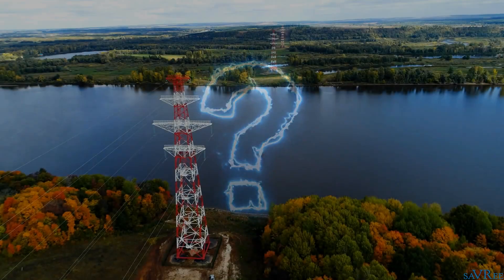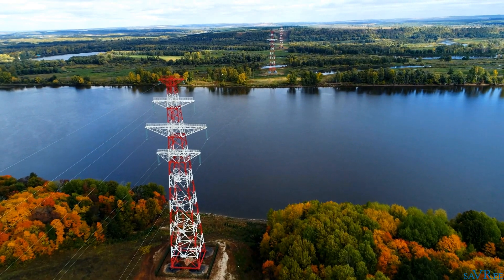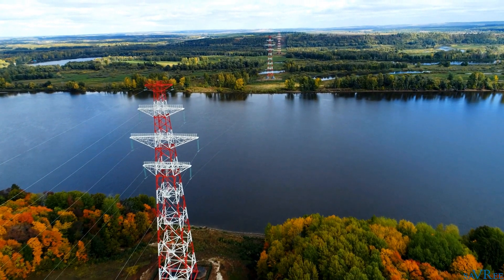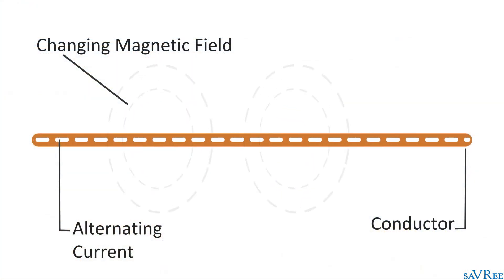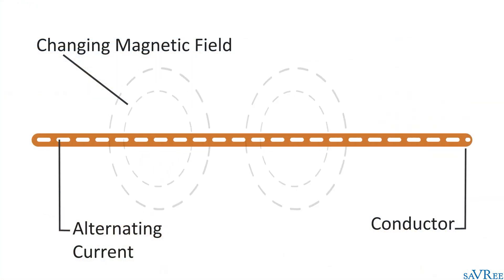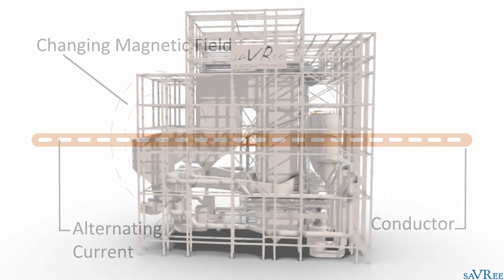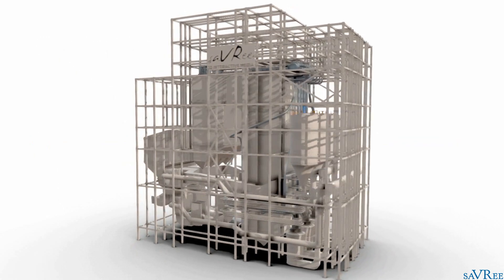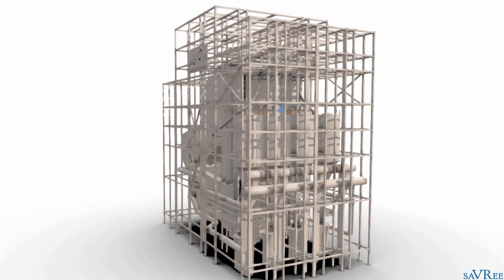Power Engineering Fundamentals Course Overview